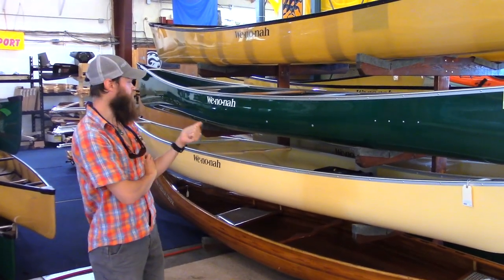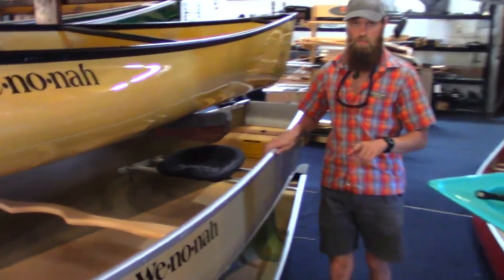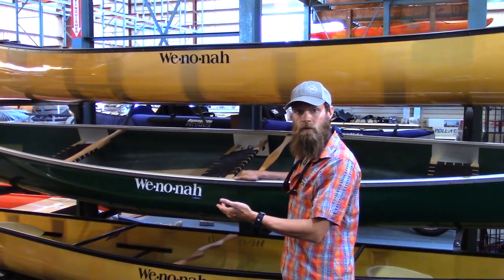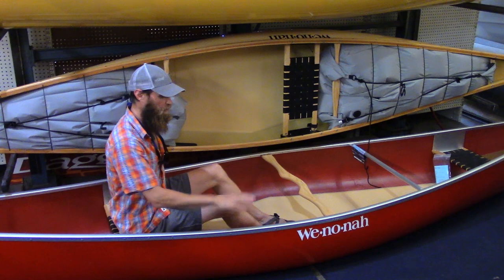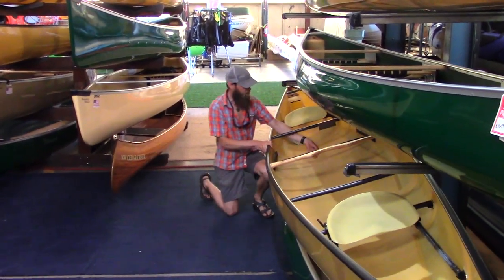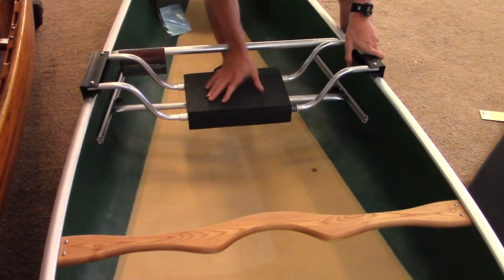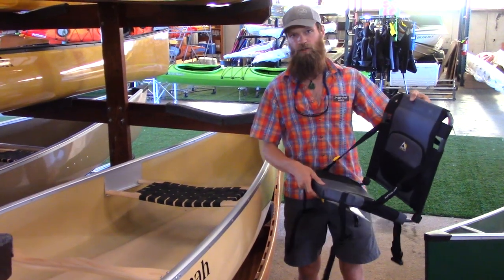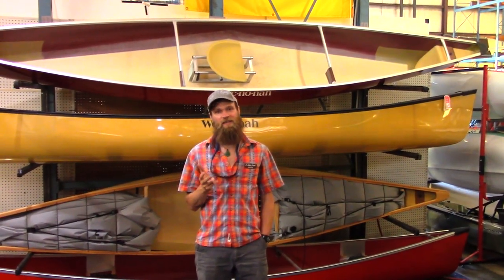SHOP Talk: Choose the Right Canoe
To some all canoes look the same, but when you take a closer look they all have their own advantages. Andrew Romanelli a canoe enthusiast goes over key differences to look for when you're trying to find a canoe that suits your lifestyle.